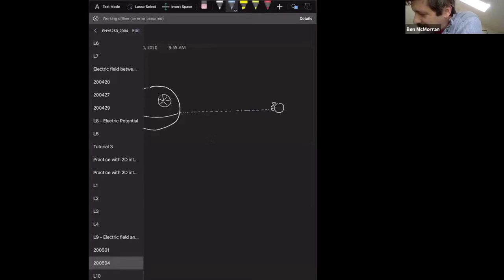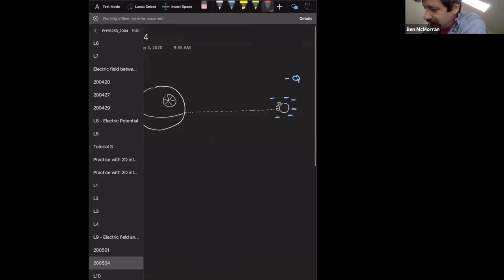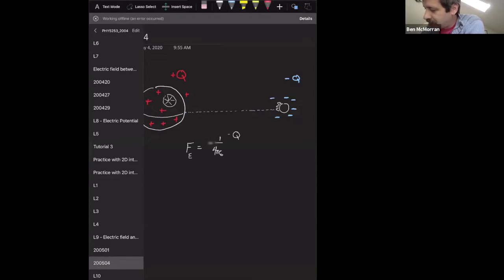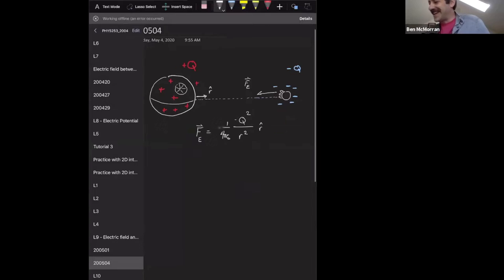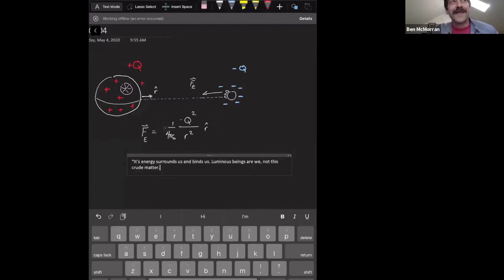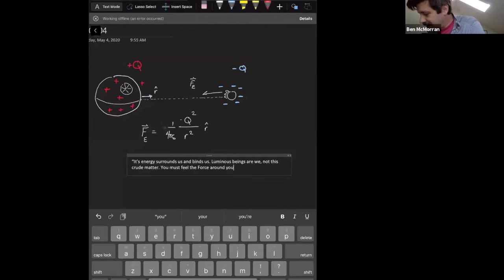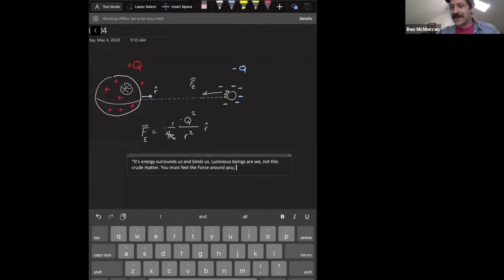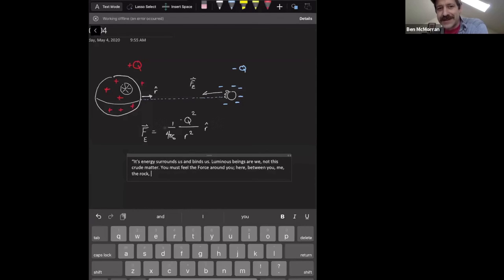Electrostatics of Death Star tractor beam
This is a video of the after-class discussion in PHYS 253, which is being conducted all online due to the COVID19 pandemic. We spend class time working interactively on physics exercises, and then when class ends I sometimes hang around a little bit to answer questions or discuss wider physics. On May the Fourth, Star Wars day, no students brought up any questions, so I decided to come up with a little impromptu lecture.